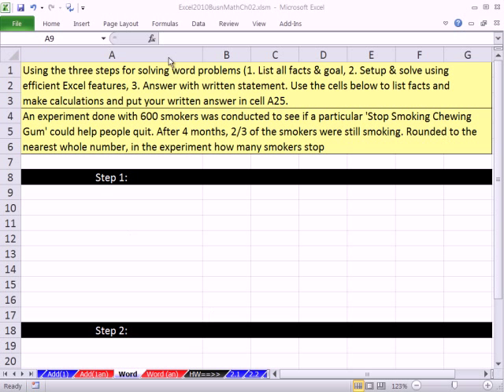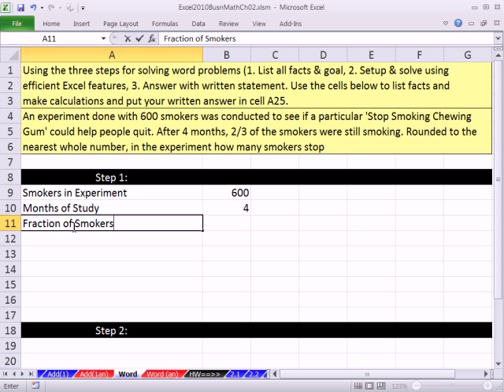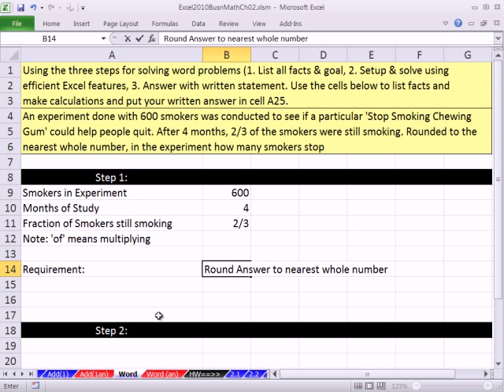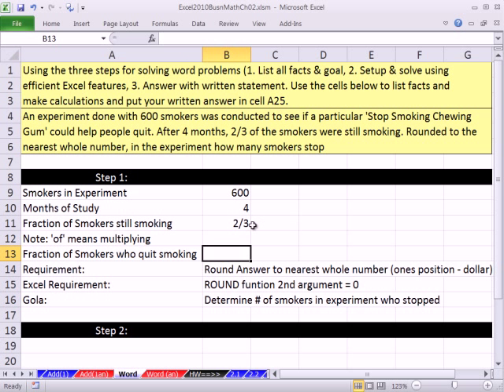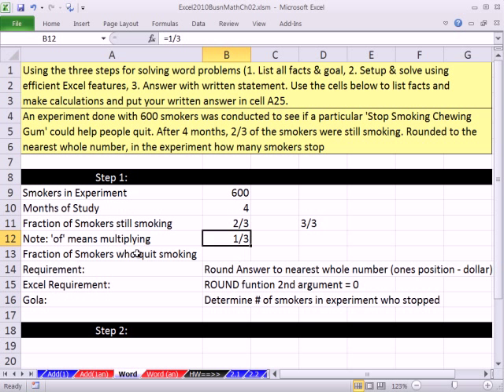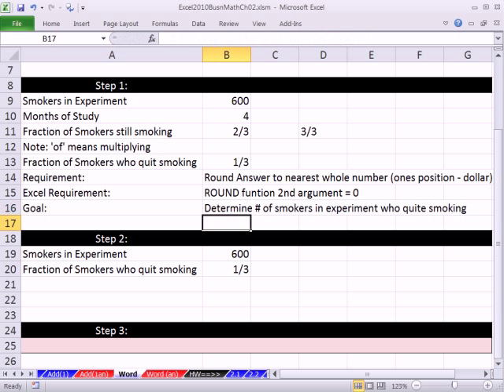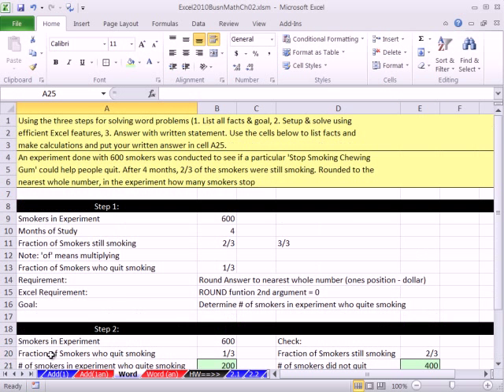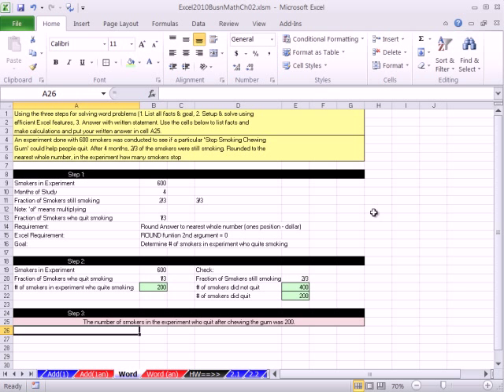Excel 2010 Business Math 23: Fraction Business Math Word / Application Problem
In this video:
1. Fraction Business Math Word / Application Problem
2. 3 Steps for solving Math Word Application Problems